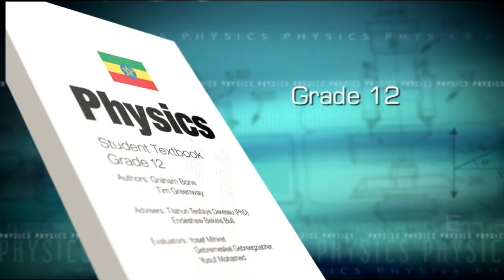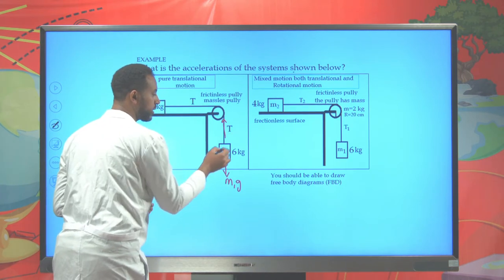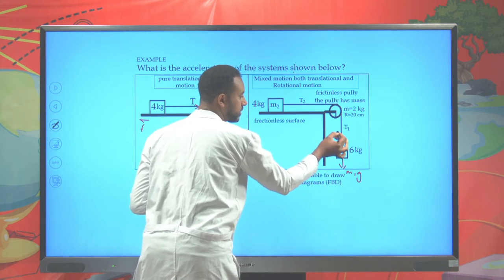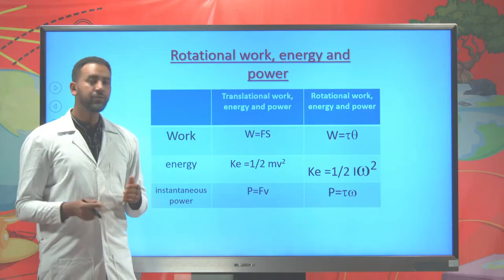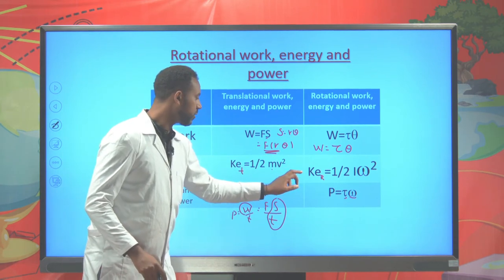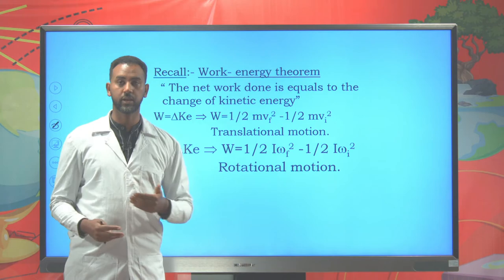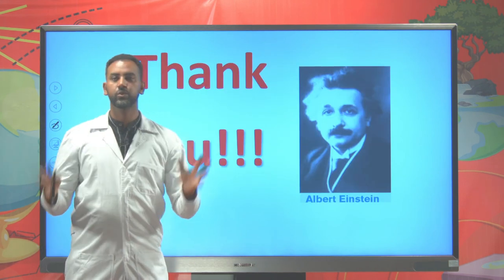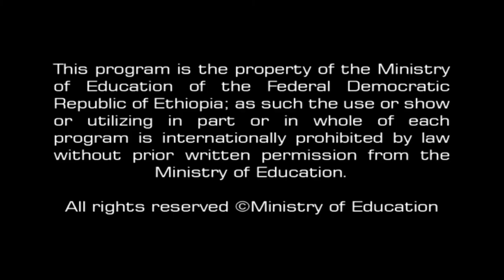[ Physics Ep 15] Comparation between translational and rotational dynamics